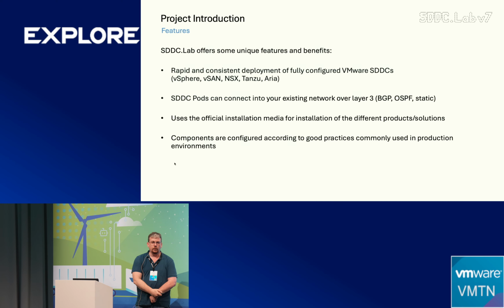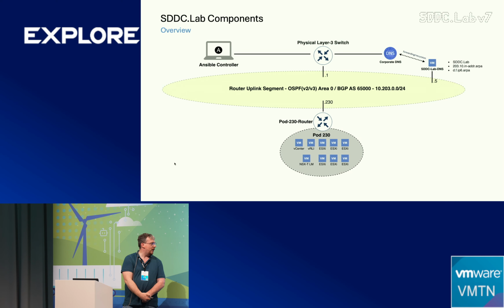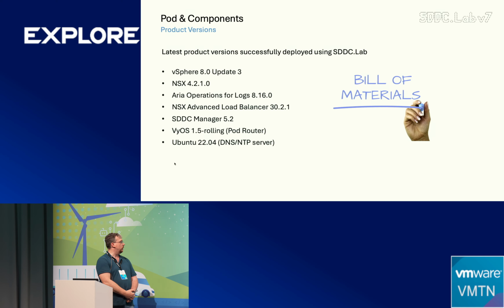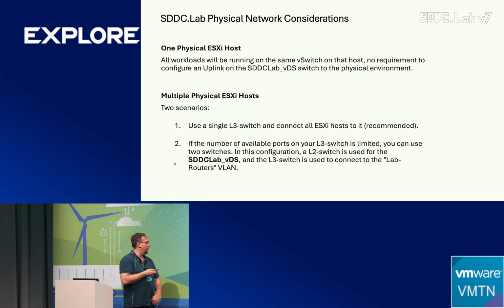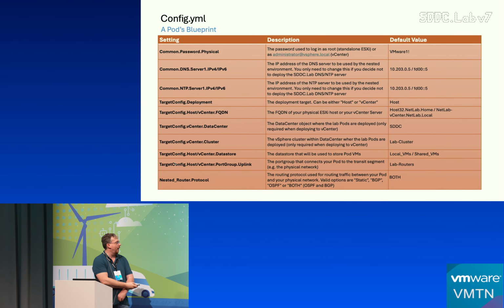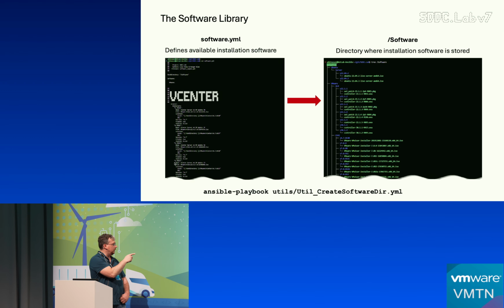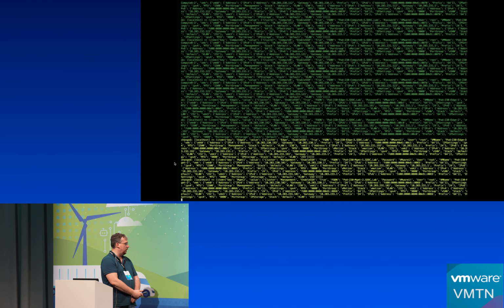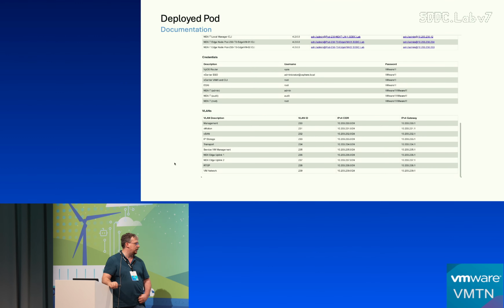CMTY1367BCN - Want to Deploy Your SDDC Lab in About an Hour?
Automate your deployments of complete VMware SDDC environments for Dev/Test or PoC by using the SDDC.Lab project In this session we will walk through how this project helps in getting Dev/Test or PoC environments up and running in no time.